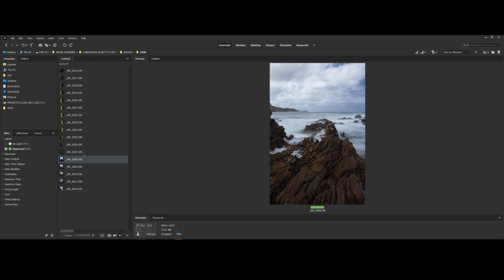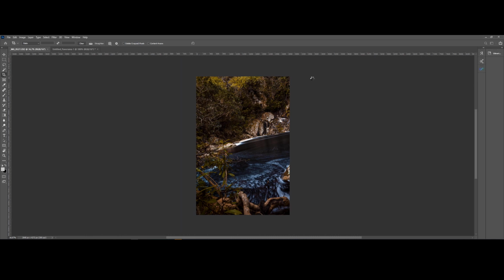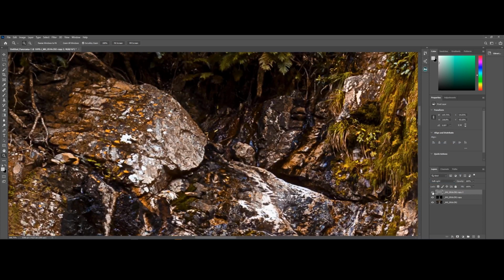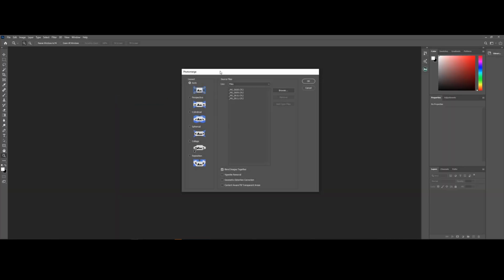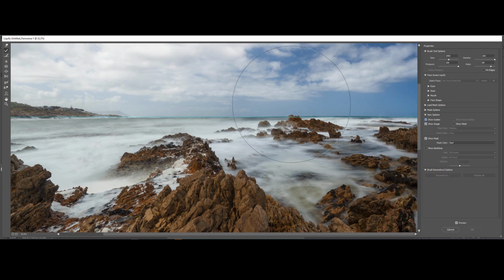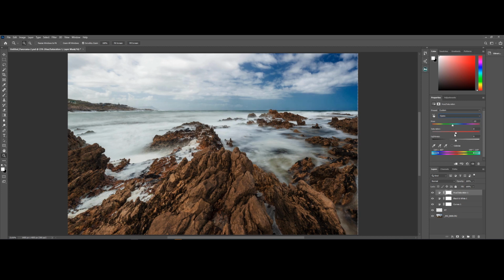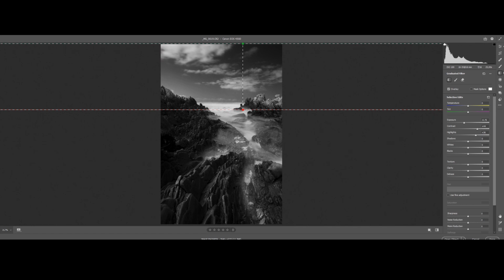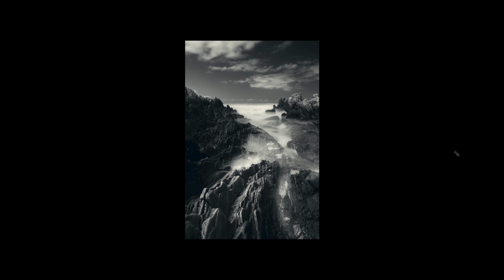The BEST Way to Edit Landscape Photos in Photoshop!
Join me  through this landscape photography editing walkthrough
In this tutorial, I'll show you how to use Photoshop CC to enhance your landscape photography and quick tips for better Black and White photography.